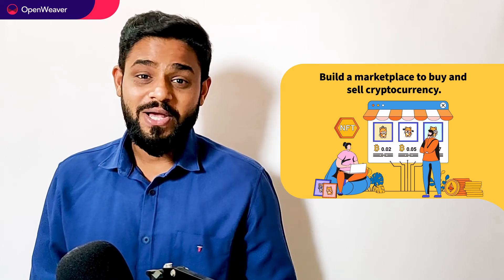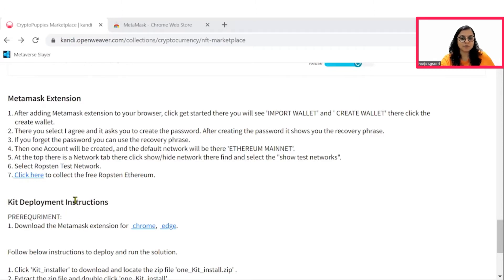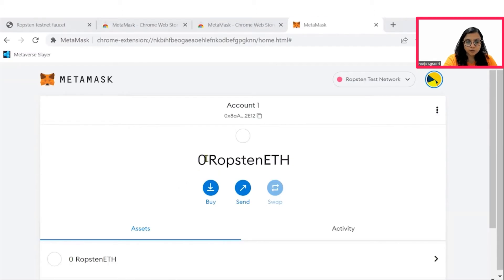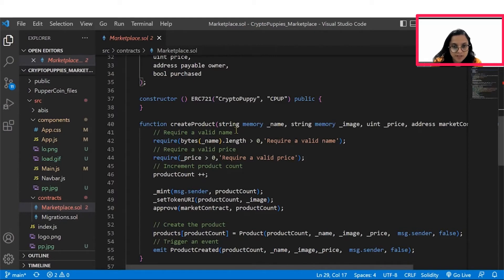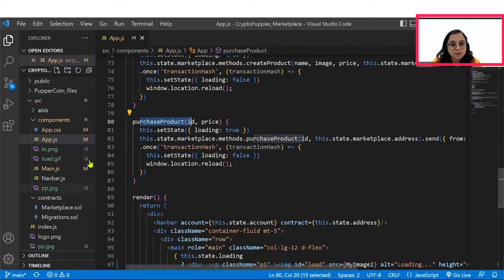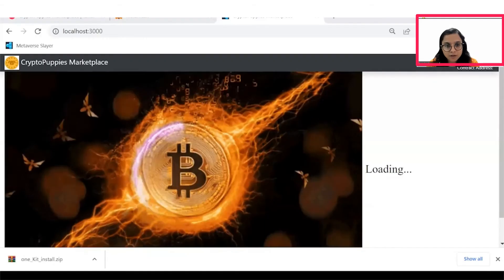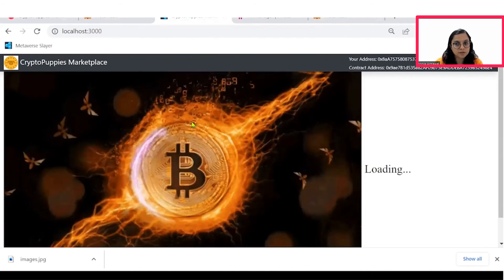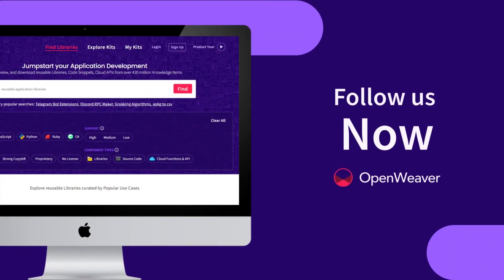How to Build a Marketplace for Cryptocurrency | Source Code included | kandi tutorial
A decentralized marketplace is a distributed network where all the participants share the responsibility of running the network.

𝗜𝗻𝘀𝘁𝗮𝗹𝗹 𝘁𝗵e 𝟭-𝗰𝗹𝗶𝗰𝗸 𝗸𝗮𝗻𝗱𝗶 𝘀𝗼𝗹𝘂𝘁𝗶𝗼𝗻 Marketplace for Cryptocurrency 𝗸𝗶𝘁 𝗼𝗻 𝗵𝗲𝗿𝗲

This will install the Student Grades Predictor and all the prerequisites needed for the tutorial.

Developing smart contracts of this marketplace to be deployed on the Ethereum blockchain. CryptoPuppies is a marketplace to buy and sell through cryptocurrency.

The entire solution is available as a package to download from the source code repository.